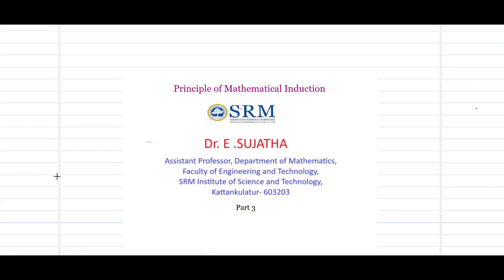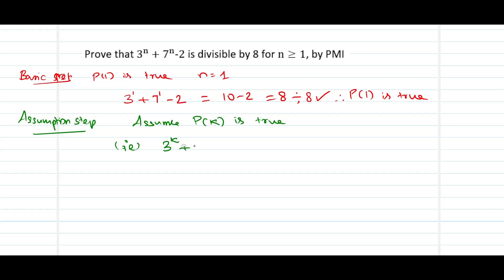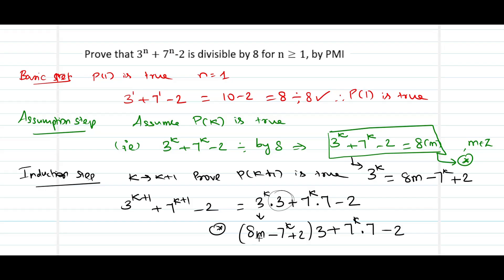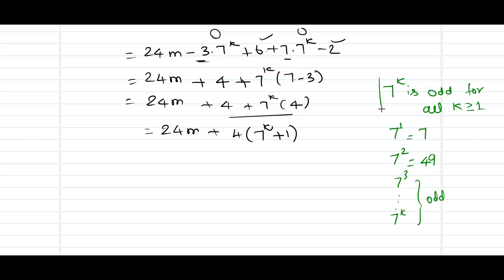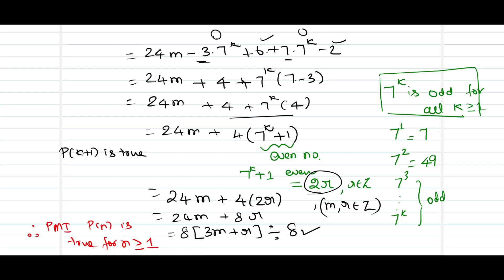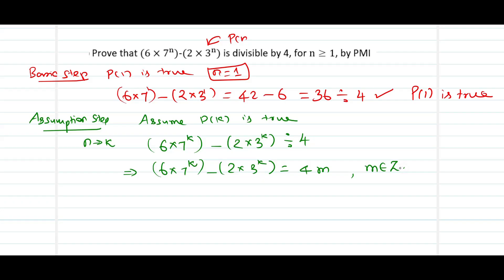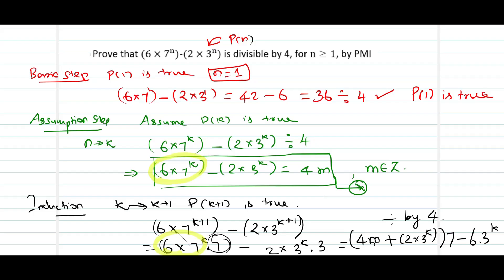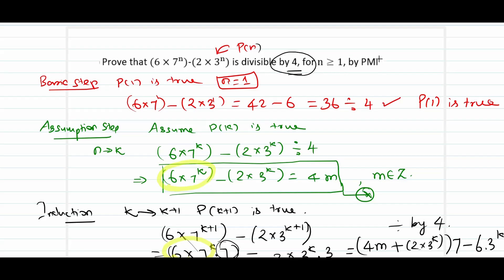Principle of Mathematical Induction - Part III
More problems on Divisibility